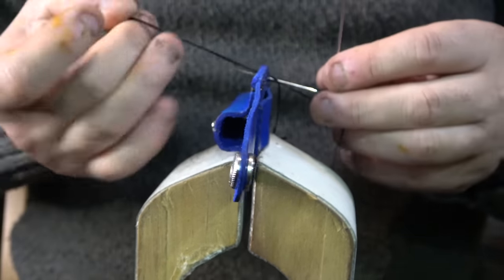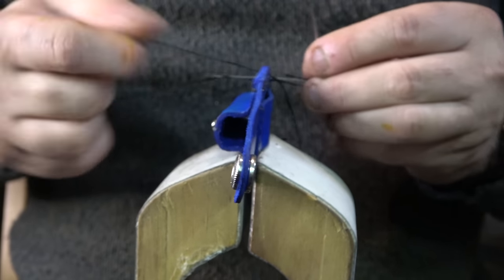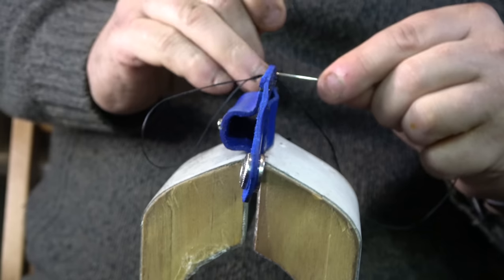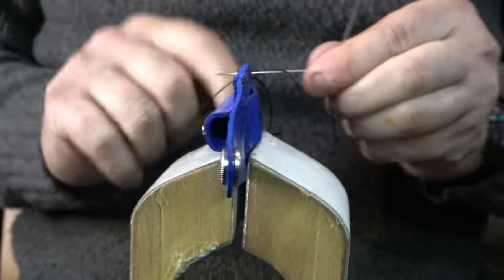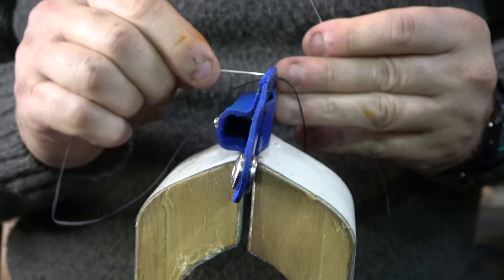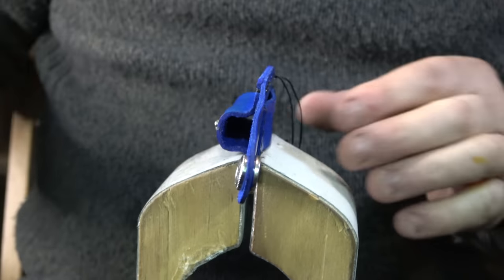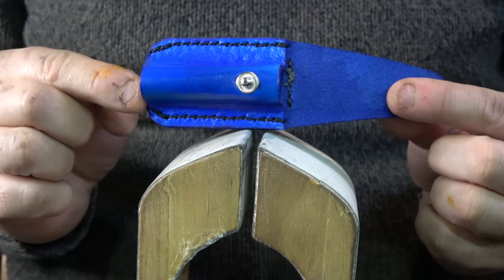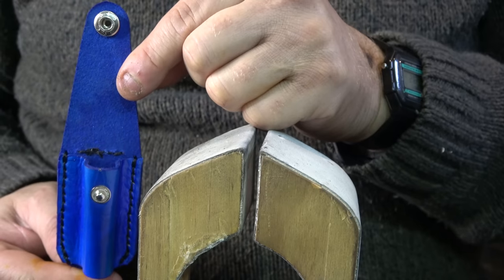Disaster pt 2 Can we fix our Narrowboat engine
After our engine breakdown can we get her fixed? Not only that  but our generator has also broken down so with no means of power, running out of water, and unable to move how will things turn out?

Our battery powered TV